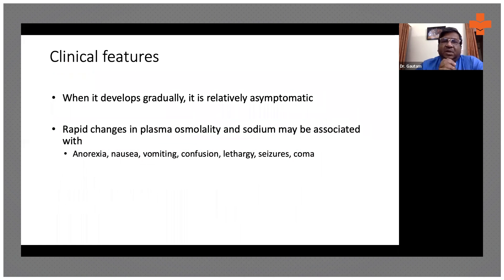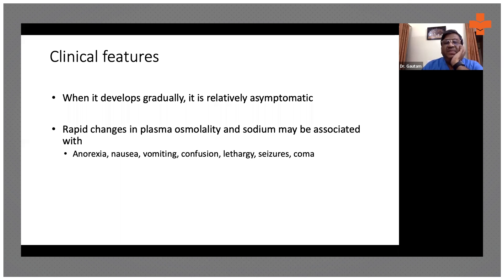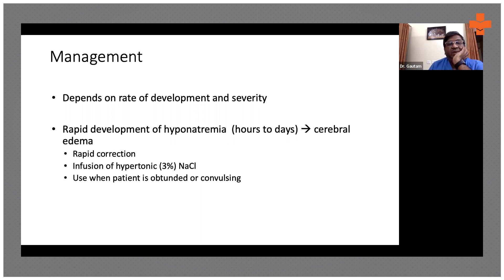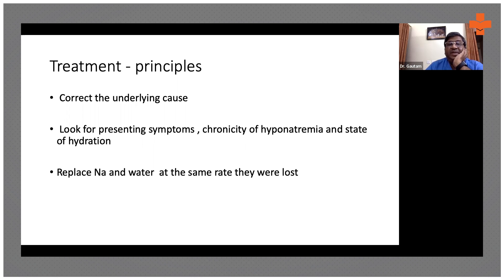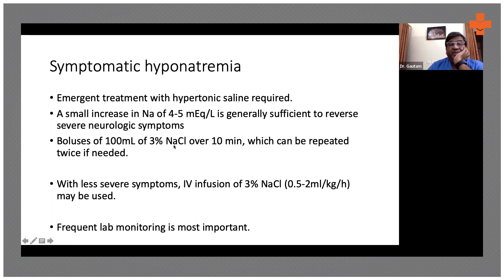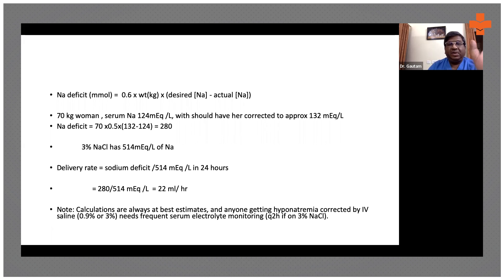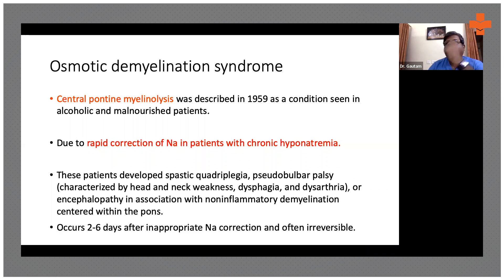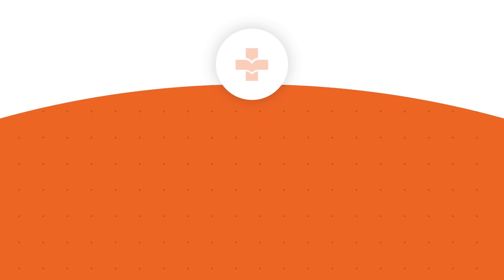Clinical Features, Management of Hyponatremia | Medical Case Discussion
The symptoms of hyponatremia are asymptomatic when it develops gradually. Rapid changes in plasma osmolality and sodium may be associated with Anorexia, nausea, vomiting, seizure, or coma.

Dr. Gautam Panduranga, MD(General Med), MD(Internal Med), ABIM(USA), Consultant Physician, KIMS Hospitals, explains the clinical features and management of Hyponatremia.